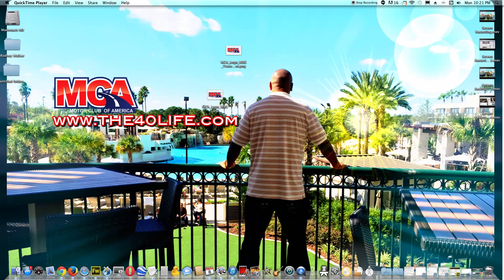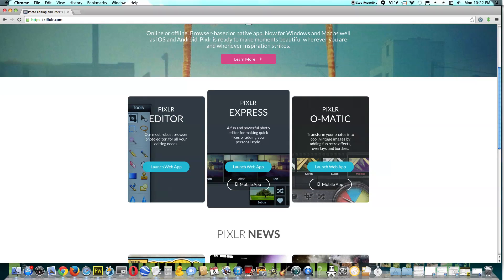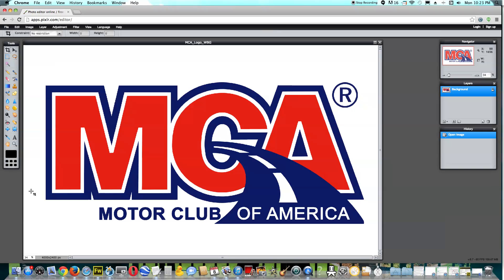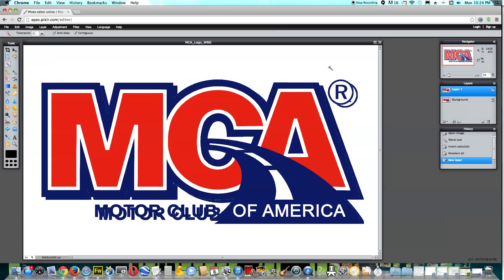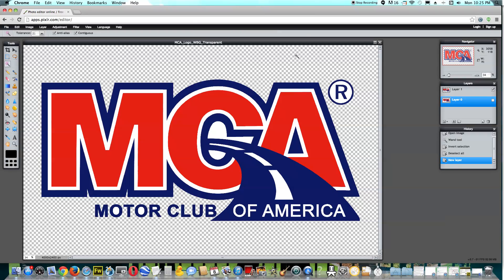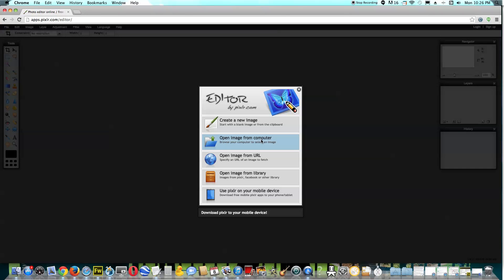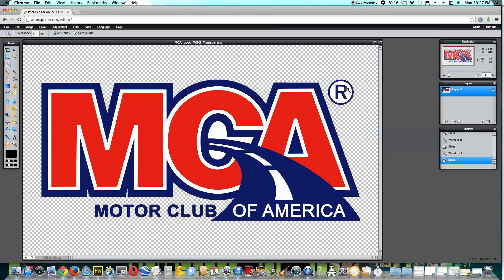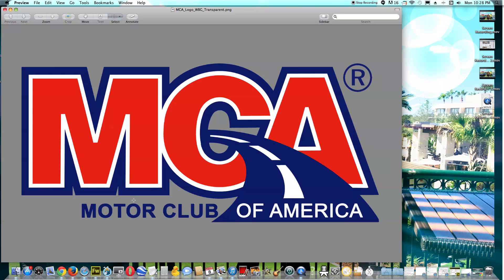How To Remove The Background From An Image Without PhotoShop Free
Rodney Walker will show you how to save time and money by using to create transparent images and delete those unwanted backgrounds.

If you're looking for an easy way to create transparent images, or take out the background from a logo, the please head over . This web based software will allow you to achieve your goals directly online, without downloading any expensive software like Adobe Photoshop, Etc. Watch as Rodney Walker takes you through the process step by step. Keep in mind, you will not need to use any tracing tools, which can become very annoying.

0:12 - What is a Transparent Image
1:25 - The website address to go to
4:04 - How to save the transparent image
7:04 - A look at the complete transparent project
8:15 - Join my MCA team

AskTheMCAKing (Twitter & Facebook)